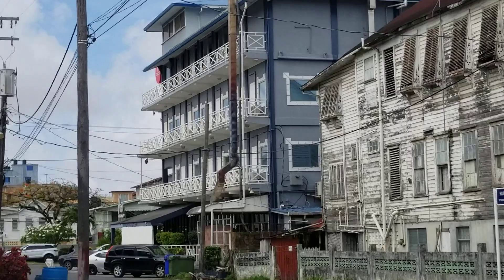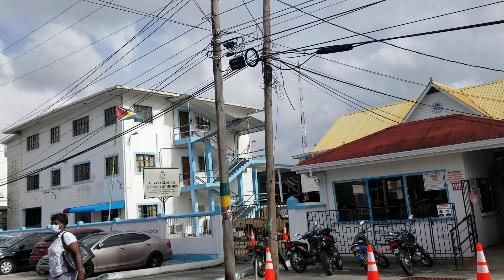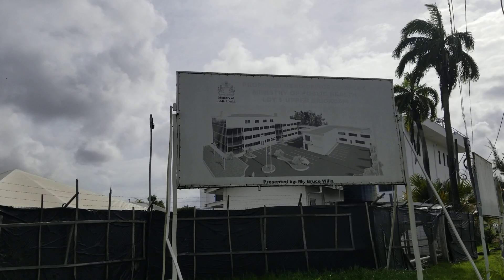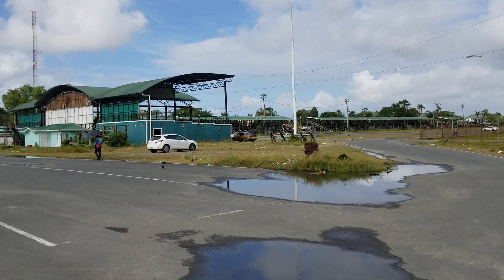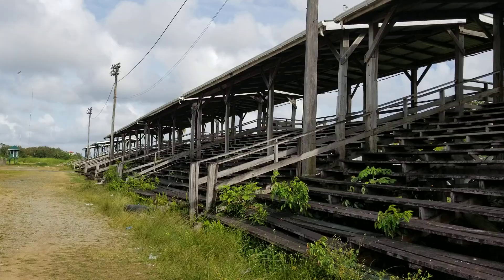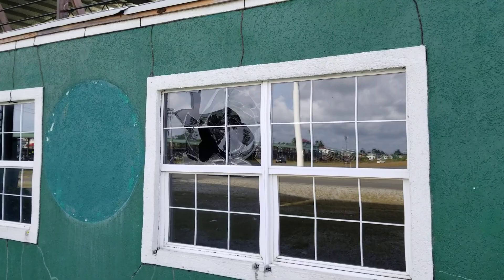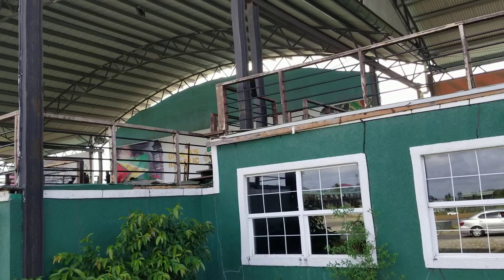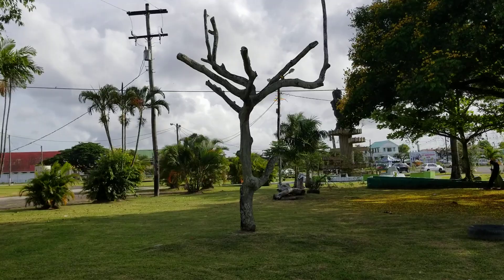Haphazard Policies Cause Incoherent Development in the Government Sector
In this video we walk along Brickdam toward the 1763 monument and Durban Park to contrast the development of government projects under the previous government and the current government of Guyana. The new annex of the Ministry of Public Health which started under the previous administration had been completed by this administration. But Durban park pavilions have been abandoned and left to rot. We had hoped that this could have been the site for a new indoor arena like Madison Square Garden or the Staples Center in LA or the National Tennis Center in Queens NY. However our political class lacks vision and are never held accountable for waste.